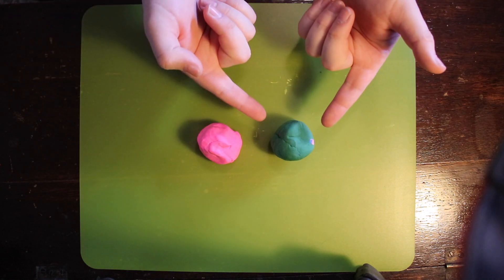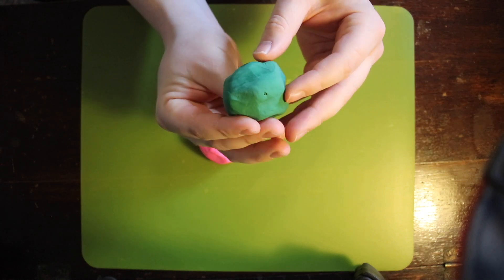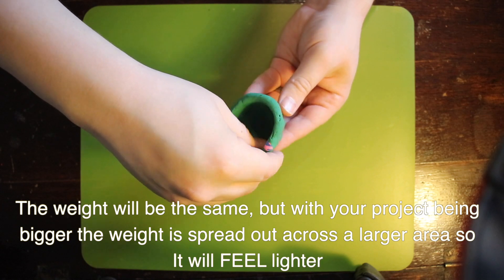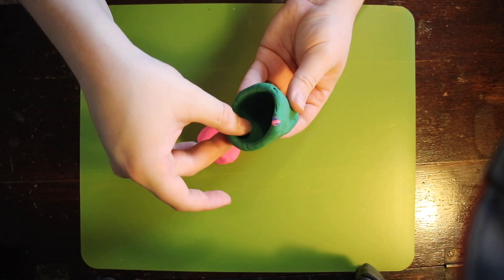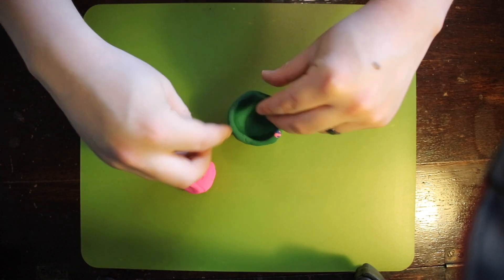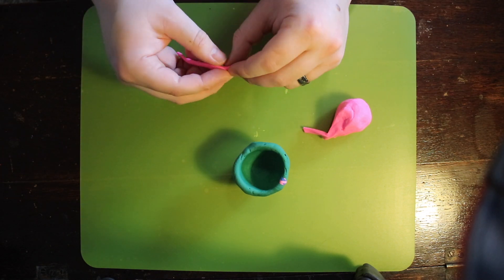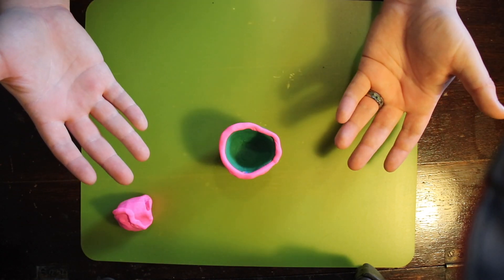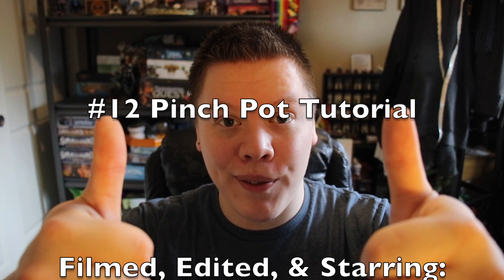#12 Pinch Pot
I return to basics and create a pinch pot with some decorations.